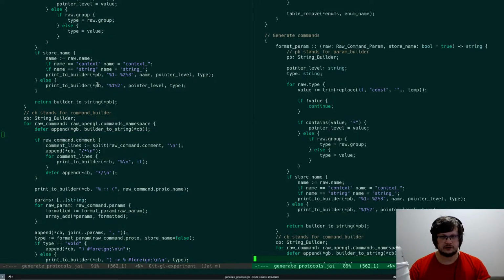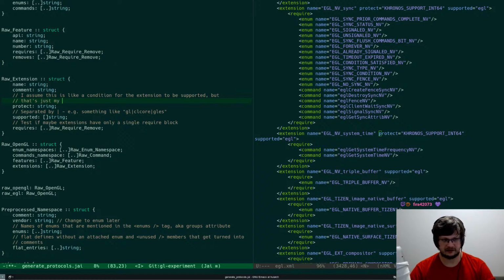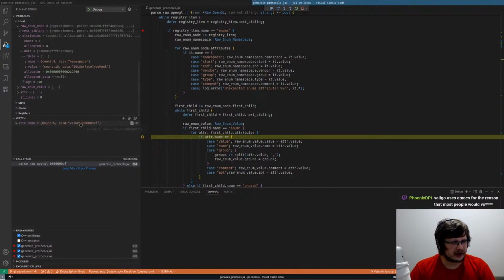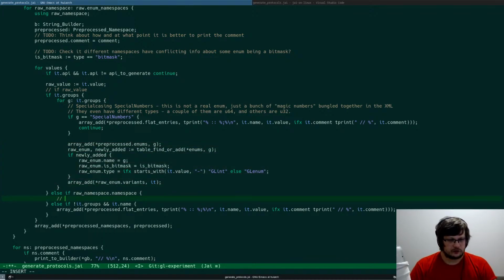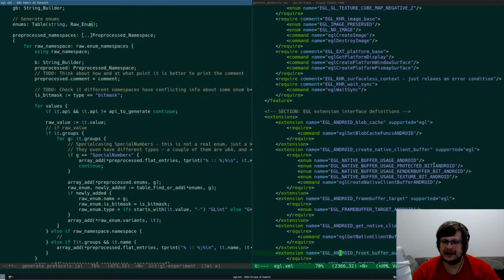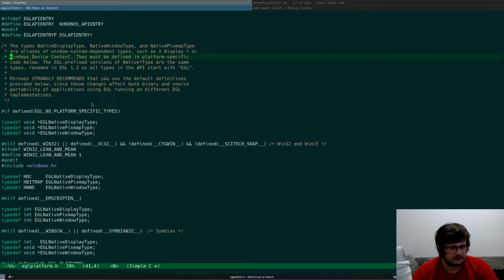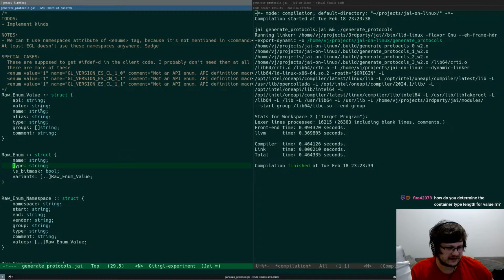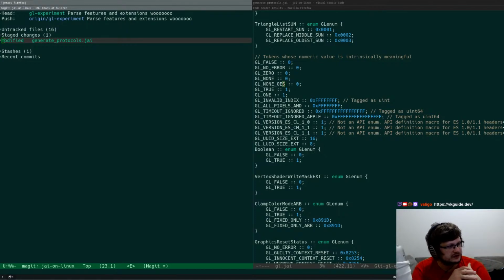Jai enterprise OpenGL. We parsin, we generatin [live 2025-02-18]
The Journey for perfect OpenGL integration